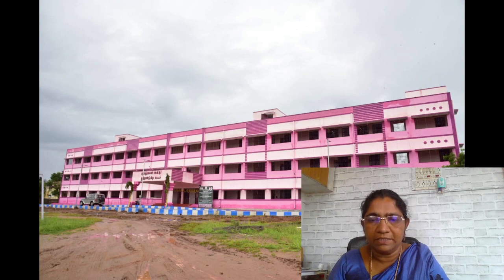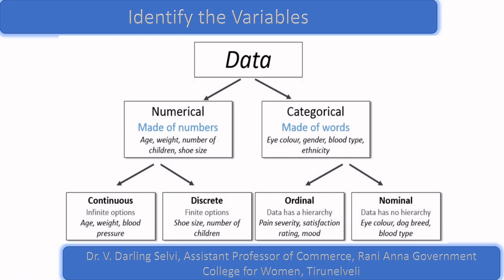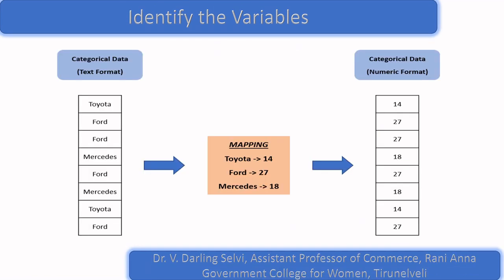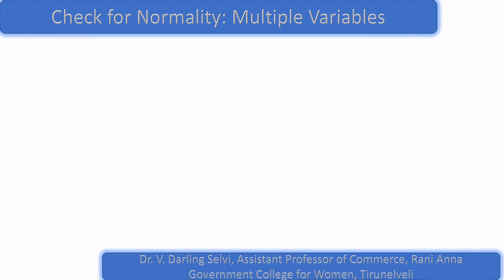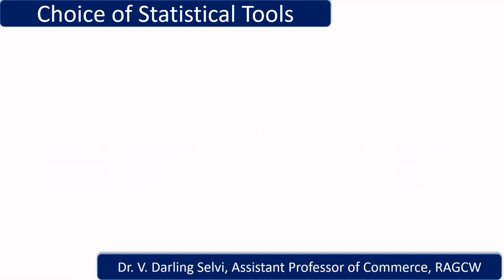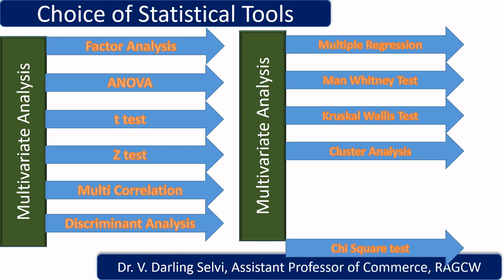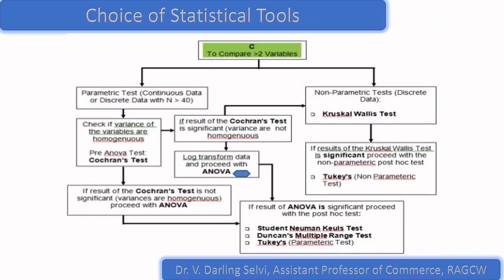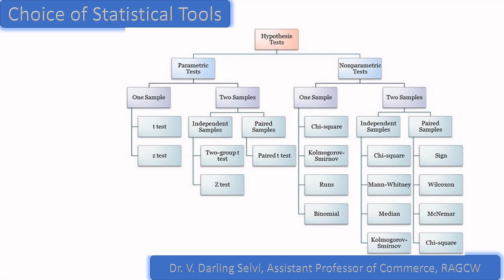Statistical Tools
This Video gives a brief description of basic Statistical Tools